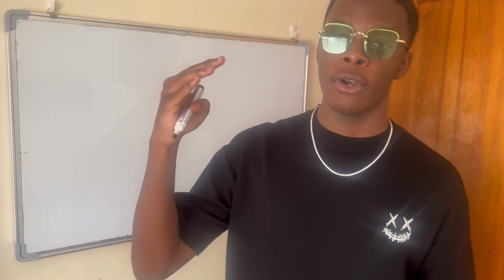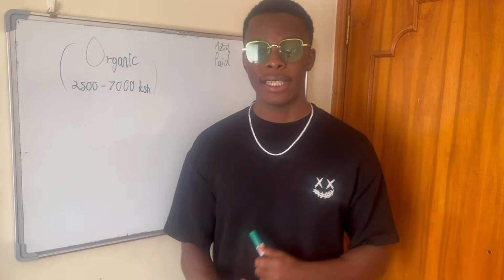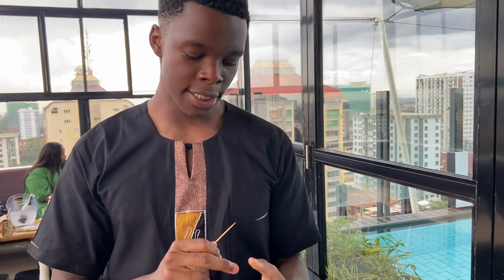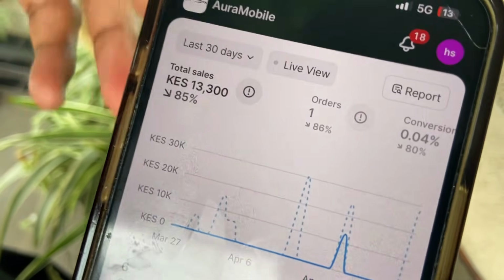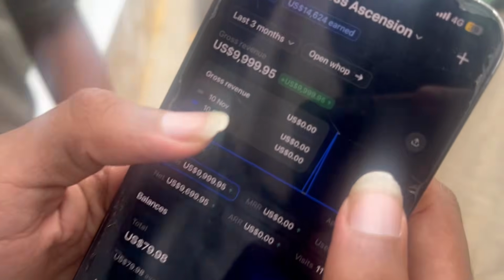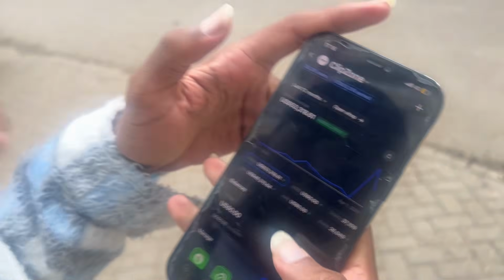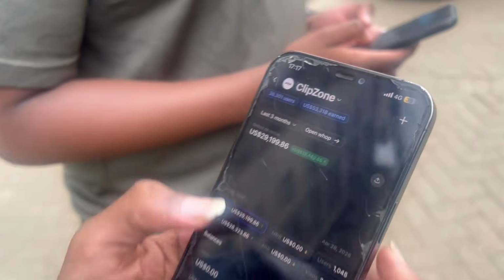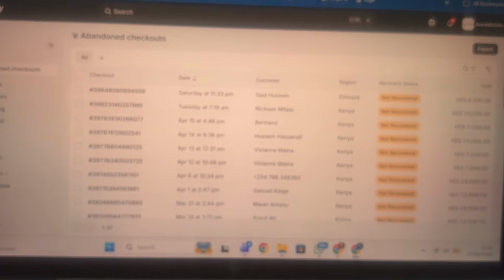How Much Do You Need To Start Dropshipping BUSINESS In Kenya? Ft The Boys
How Much Do You Need To Start Dropshipping In Kenya? Ft The Boys